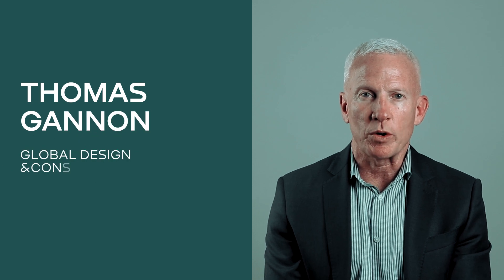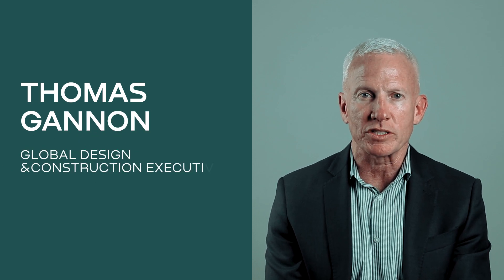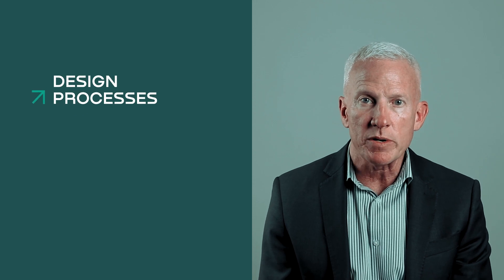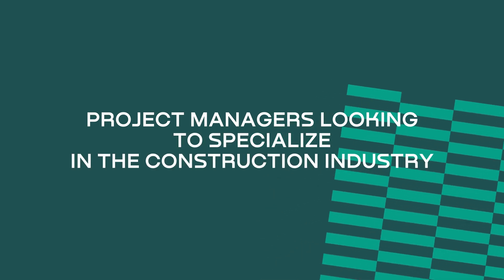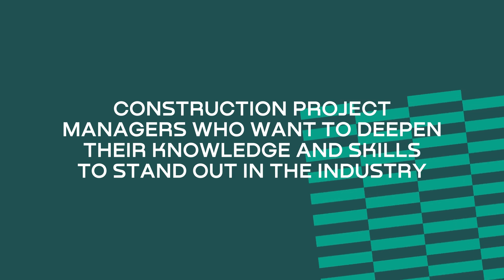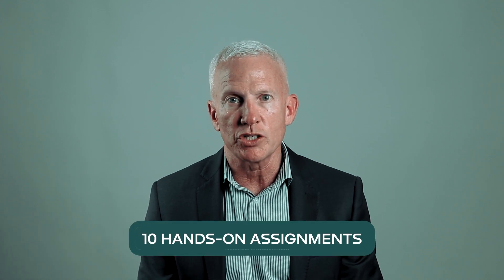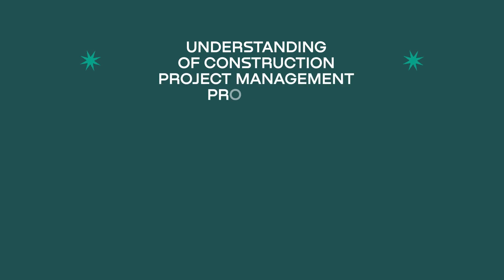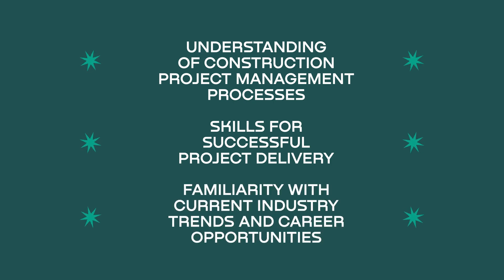Global Design & Construction Executive teaches Construction Project Management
The construction industry in the US generates $1.8 trillion annually. Want to learn how to get your foot in the door?

Stand out and secure your employment as a construction project manager by learning from a former American Express leader.

Thomas Gannon, Global Design & Construction Executive, will teach a 6-week course on all the stages of construction project management, and help you enter a career path that can earn 100K+ yearly.

✔️ 12 LIVE lessons
✔️ 10 practical assignments
✔️ 2 experienced guest speakers
✔️ 1 final course project
✔️ Real case studies & portfolio tips
✔️ Hands-on workshops
✔️ Passion-based career guidance
✔️ Walk-through of a full project lifecycle